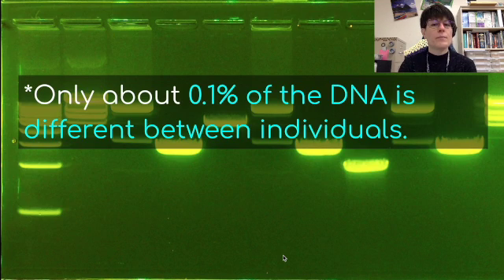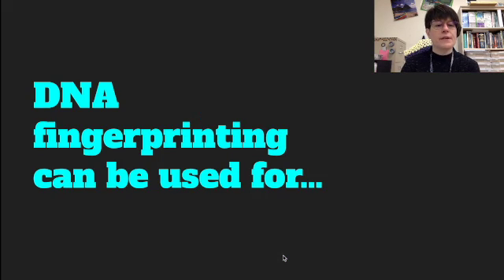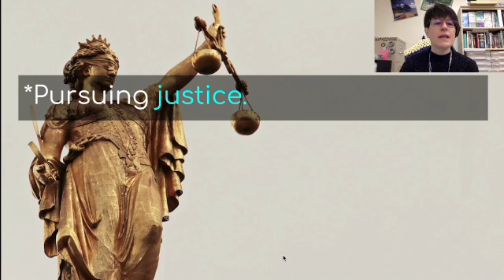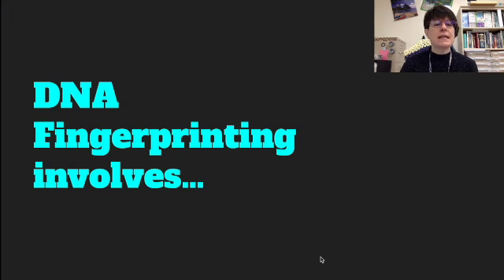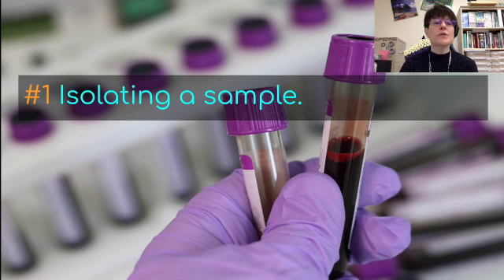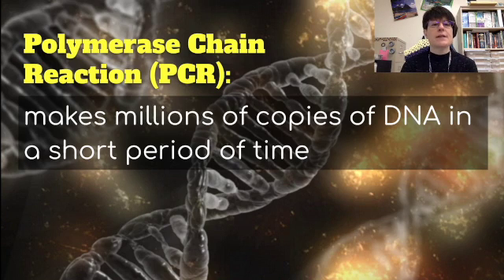Bio 7.5 DNA Fingerprinting